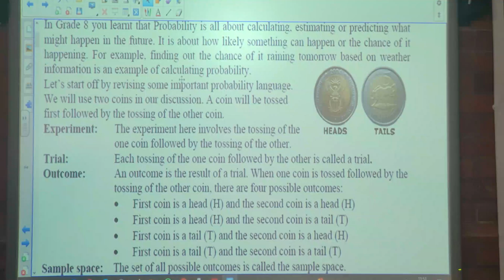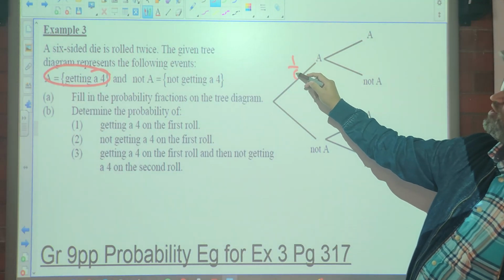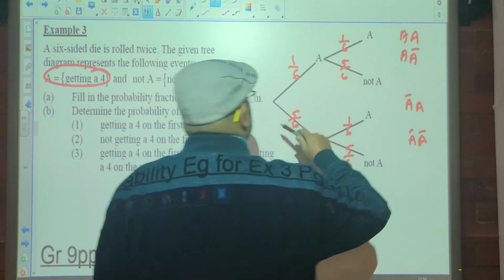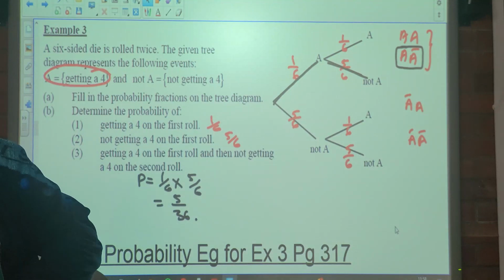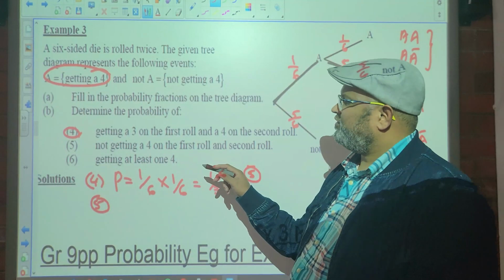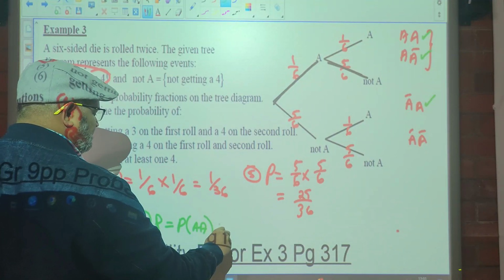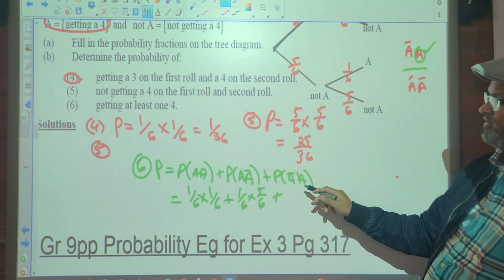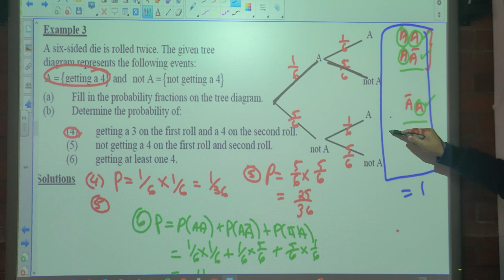Gr 9pp Probability L2 Ex 3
Grade 9pp Probability Lesson 2

Ex 3

Full Lessons
Gr 9 Probability Study and Master